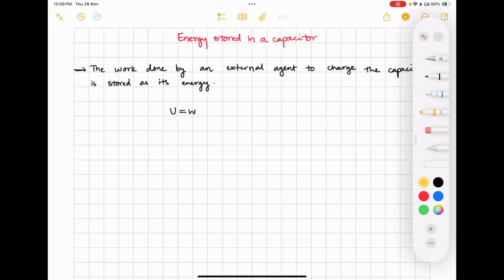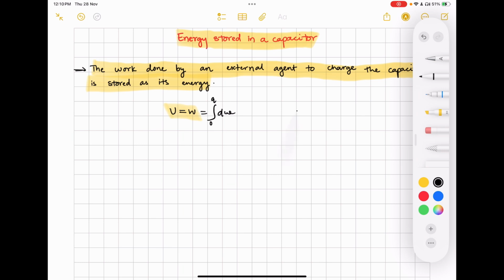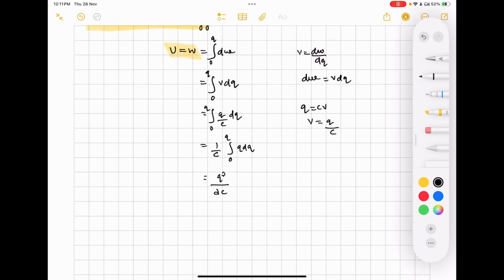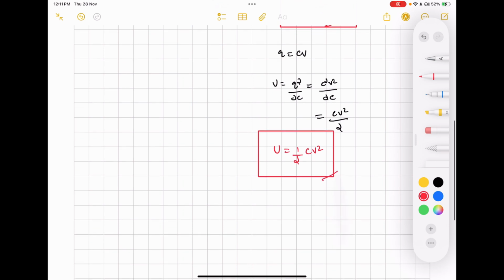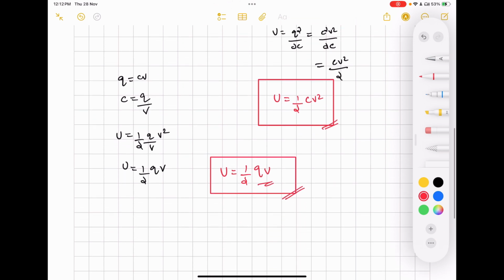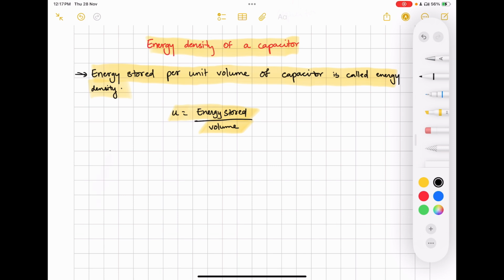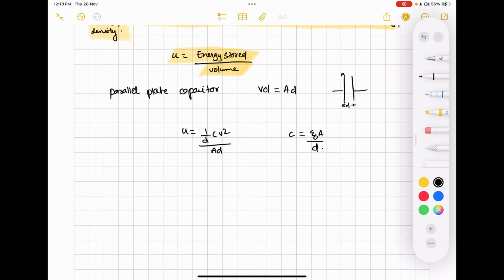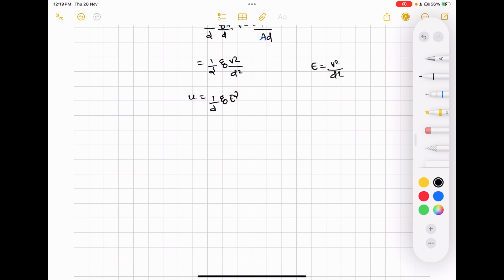Energy stored in a capacitor simplified- Electrostatics